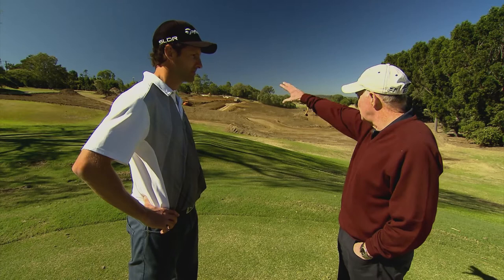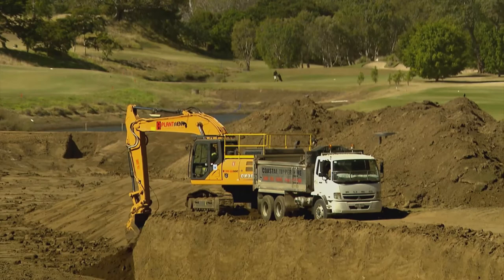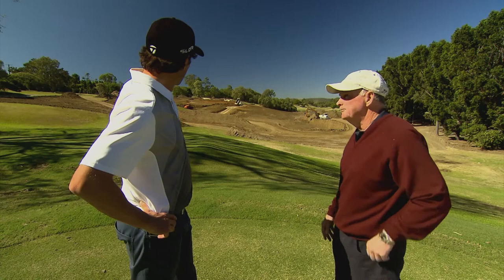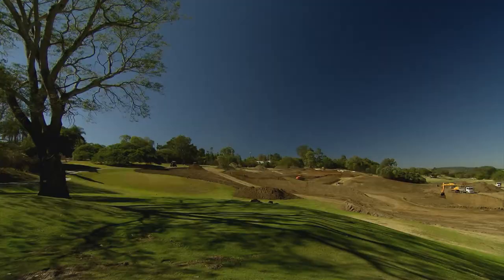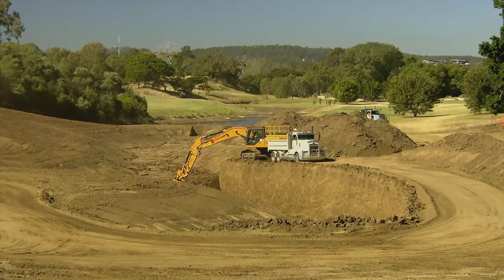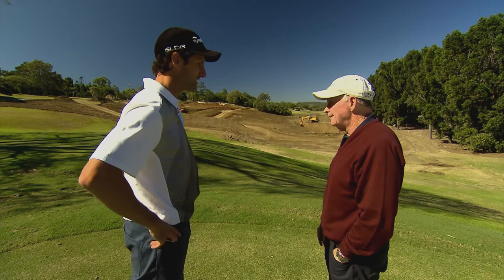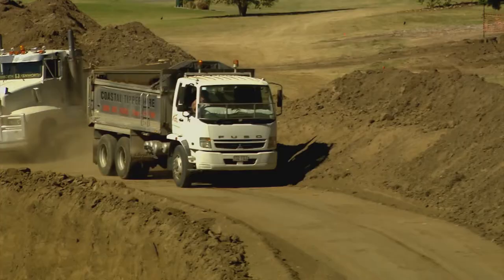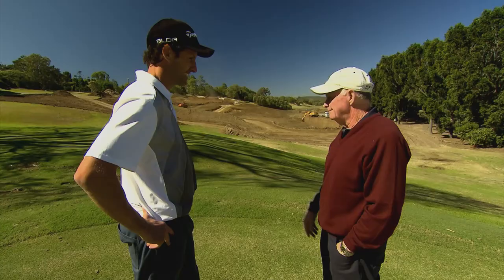How to Design a Golf Course with Golf Architect Ross Watson | Golf Getaway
Golf Getaway’s Andrew “Mirror” McCombe plays and reviews the (whatever hole it is) at Indooroopilly golf Club with CEO Gary Cosier, Queensland Australia and celebrity guest Allan Border

for more world travels, amazing golf courses, sites and attractions, inspiring people and golf stories.

⛳ Become a member of Golf University’s 19th Hole Club ✅ & Watch 100's of Golf Lesson Videos, Golf Travel Episodes & Documentaries from Golf University & Golf Getaway PLUS get Member Only Discounts on Tournaments, Skill Mastery Workshops, Programs and Golf Schools.

👉 Find & Fix the One Thing Killing Your Golf Scores, Handicap & Your Game with the Golf University Skill Assessment & Free Coaching Program

Golf Getaway inspires the part of every golfer that dreams of traveling the world – playing amazing golf courses – witnessing amazing sites and attractions, meeting inspiring people – and sharing their stories.

Golf Getaway is Australia's only golf travel show and follows the main character Andrew “Mirror” McCombe (and his guest presenters) as they play and review golf courses, resorts, tournaments, equipment and technology whilst interviewing professionals, celebrities, general managers and golfing characters throughout each show.

If you enjoyed this video, you may enjoy these other videos from Golf Getaway:
Golf Getaway at the Gold Coast | Golf Coast | The Glades Golf Club